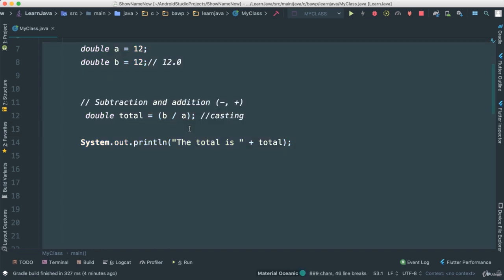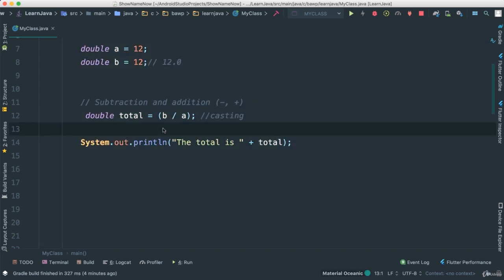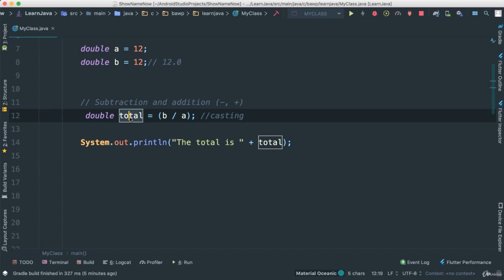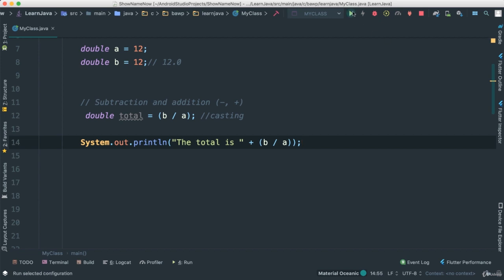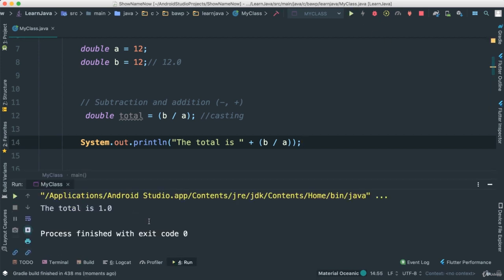015 Why Use Variables